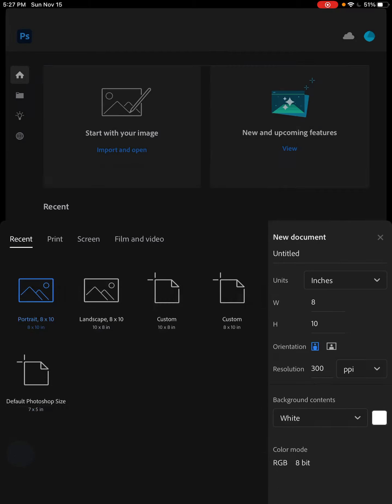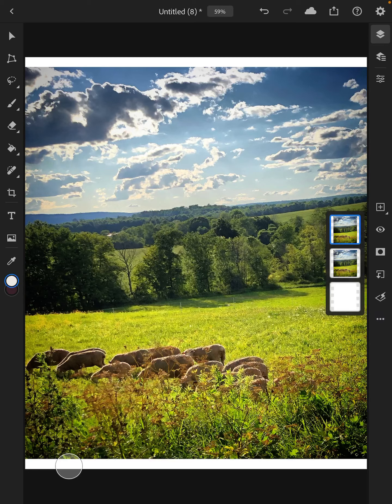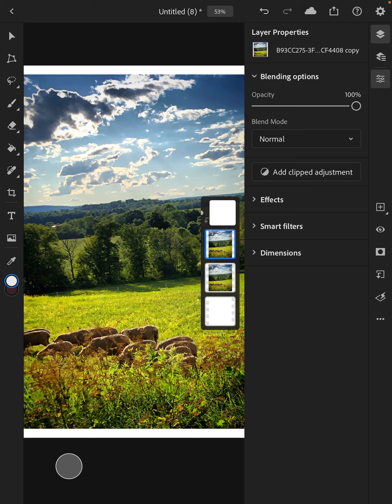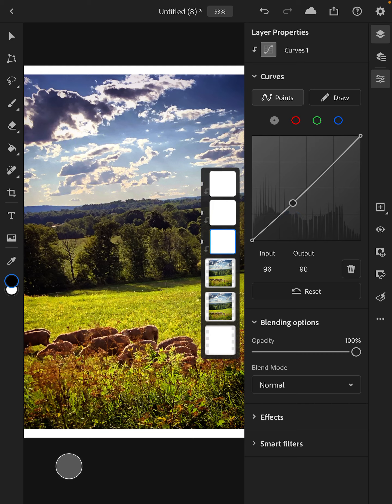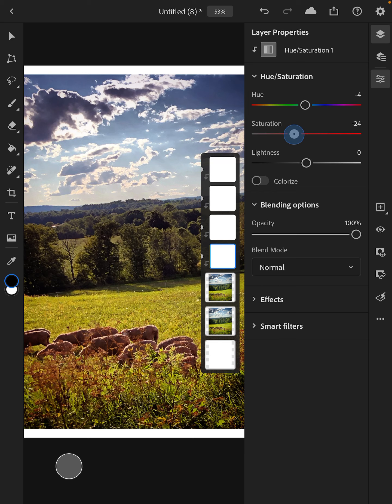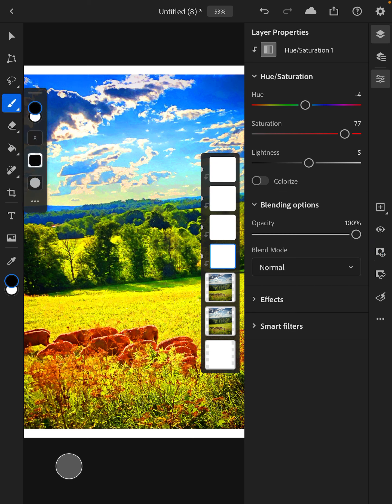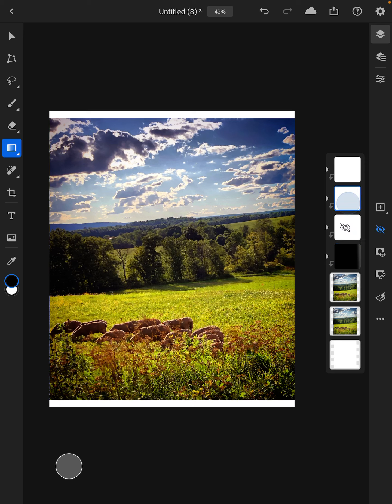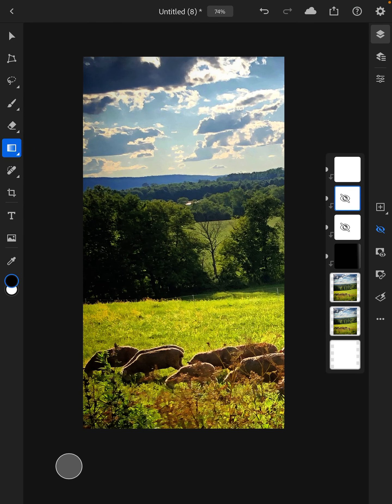Applying Basic Photo Editing Tools in Photoshop for iPad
Quick look at the clipped adjustments used to add basic photo edits to your photos in Photoshop for iPad